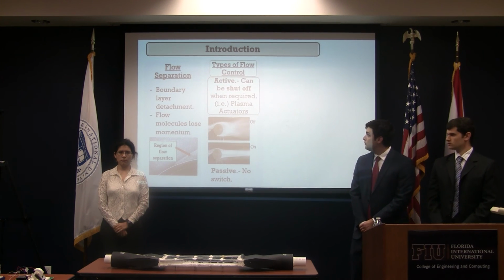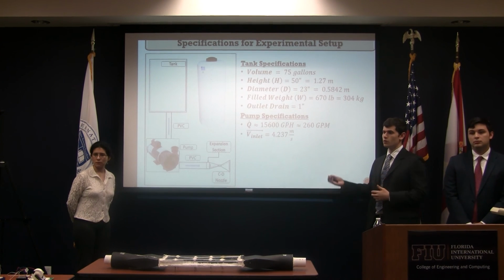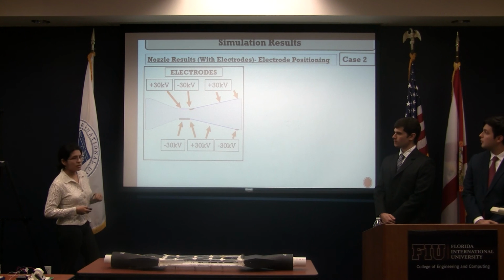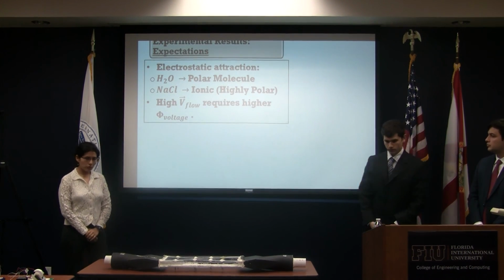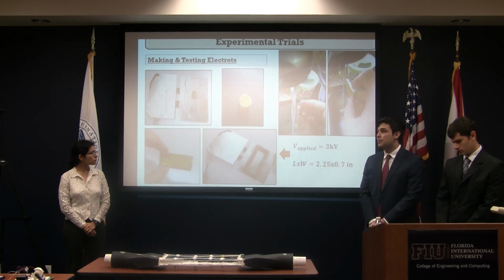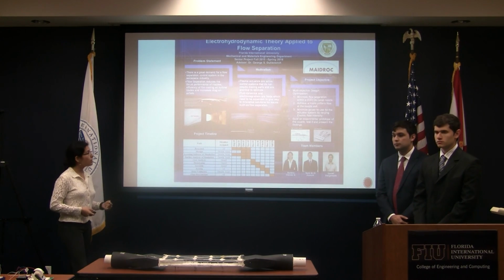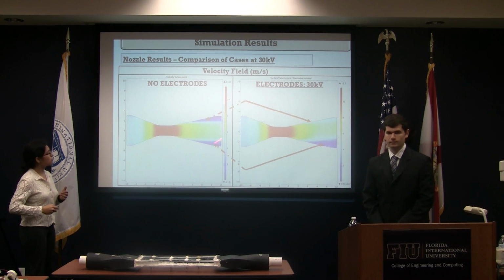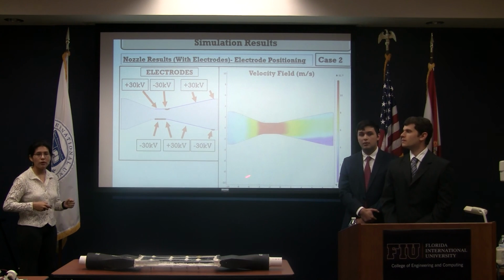Team 12: Electrohydrodynamic Theory Applied to Flow Separation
Electrohydrodynamic Theory Applied to Flow Separation

Daniela Chavez-Guevara, Sami Miguel El Awad Azrak, Daniel Steigerwald

Senior design final team presentations to the Industrial Advisory Board (IAB) and departmental faculty during the IAB Meetings of Spring 2016, April 27, 2016.